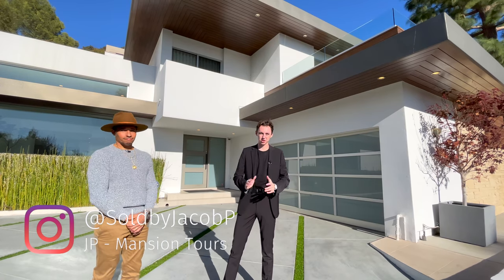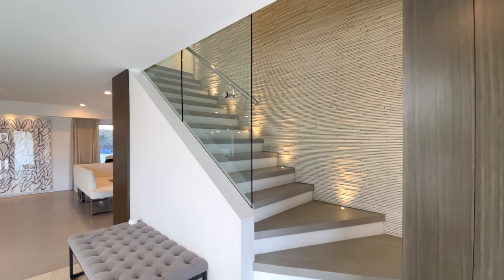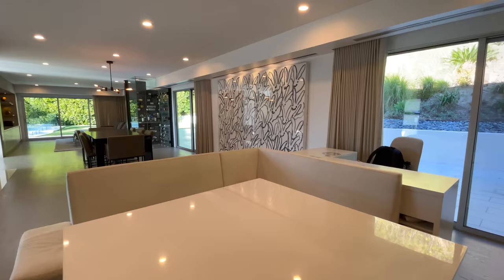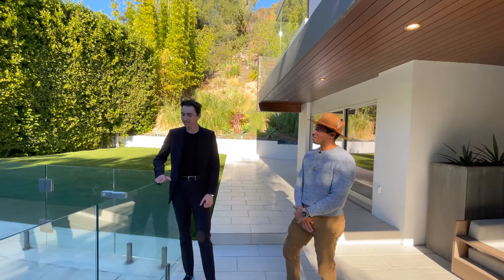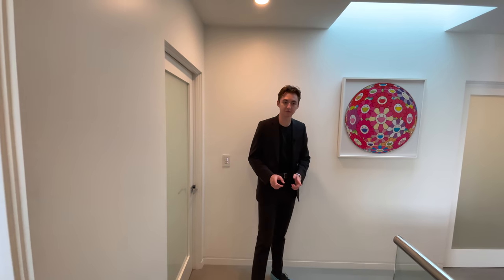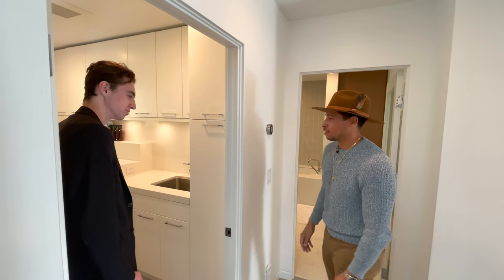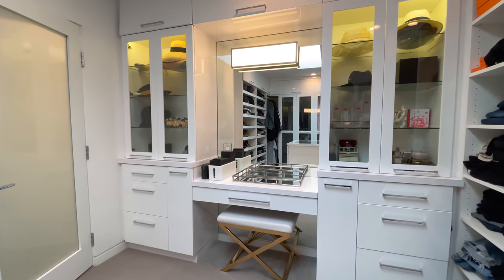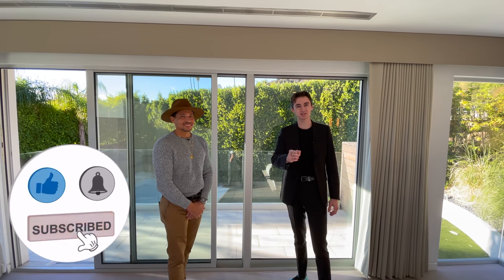TOURING A $4,500,000 Beverly Hills MANSION | Los Angeles Mansion Tour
This week, Jacob gives you an EXCLUSIVE home tour of a 3-Story Modern Mansion in Los Angeles, California.

Listing Courtesy of Ryan King

DRE #: 01955101

3,892 Square Feet
16,988 Square Foot Lot
4 Beds
5 Baths

My Drone

My Mic

My Camera

In this house tour, Jacob showcases this beautiful house and its various amenities and features.

Edited by: Jacob P. (Me)